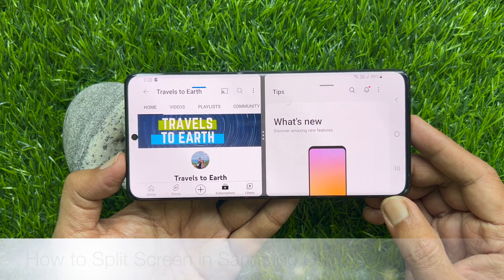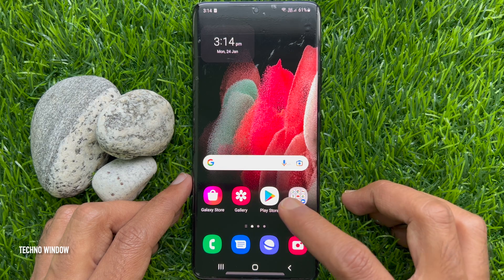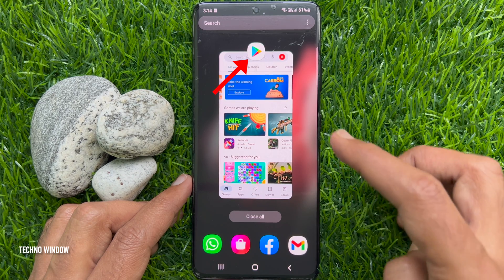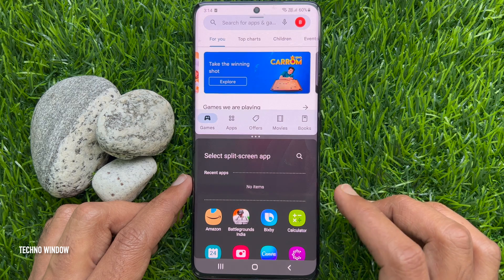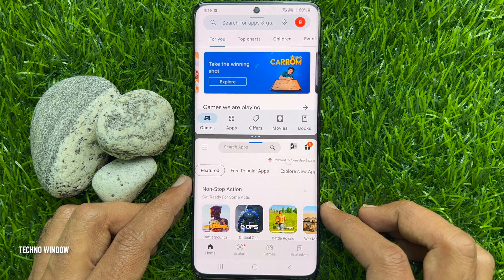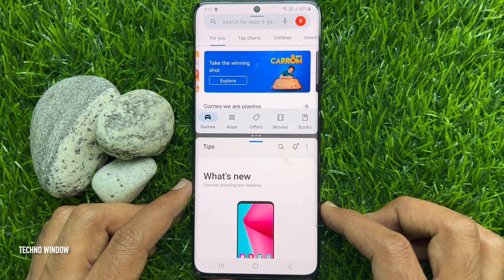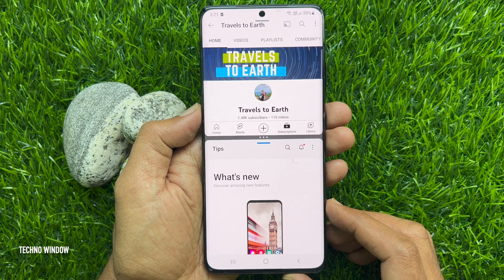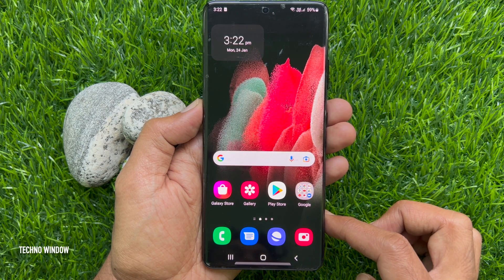How to Split Screen in Samsung Galaxy S21 Ultra 5G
In this video, you’ll learn how to split screen in Samsung Galaxy devices. The split screen mode is also simple to use. Note: Not all applications will support Split Screen View.